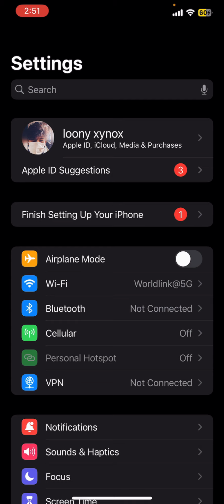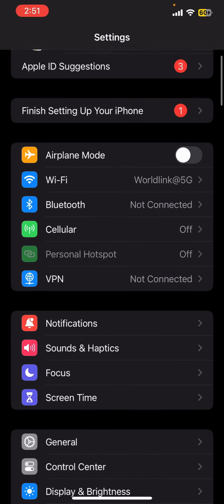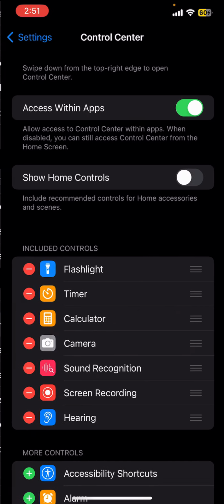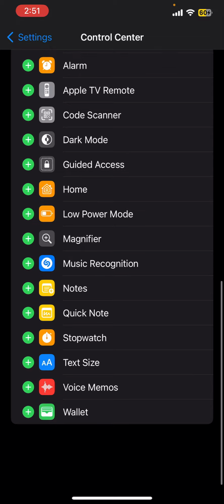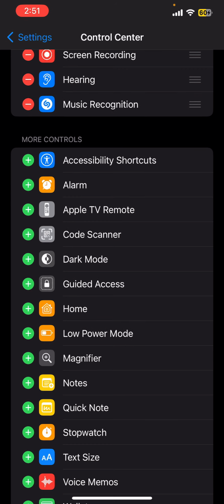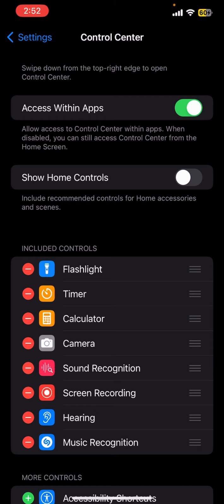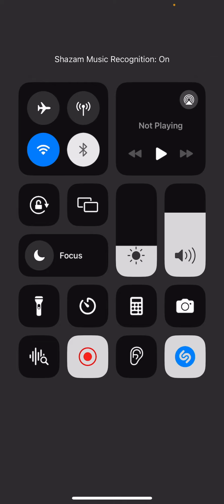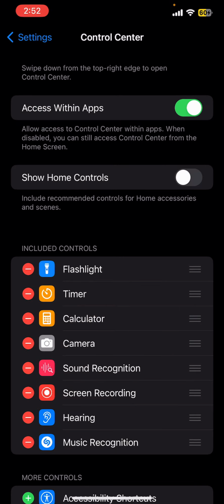How to Use Shazam Without Downloading 2024?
Discover the magic of music identification with our guide, "How to Use Shazam Without Downloading." We’ll show you how to utilize Shazam’s features through Siri or Google Assistant, eliminating the need for app downloads. With clear and concise steps, you’ll learn how to quickly identify songs using voice commands on your device. Whether you’re an iOS or Android user, this guide is perfect for you. Join us to explore the hassle-free way to Shazam songs without downloading the app. Start identifying music with ease today!